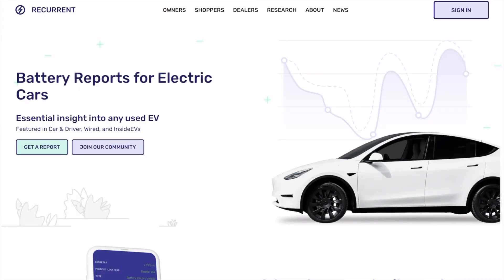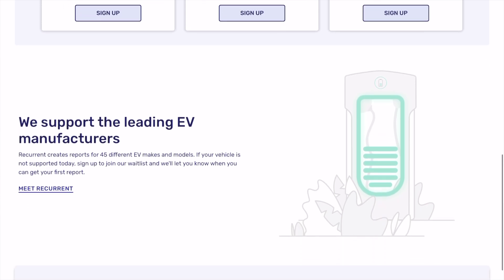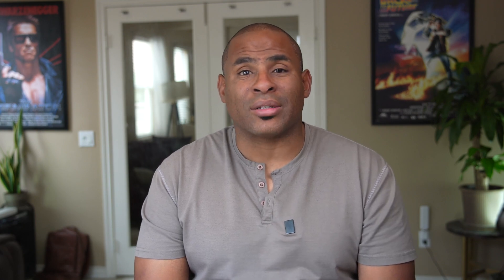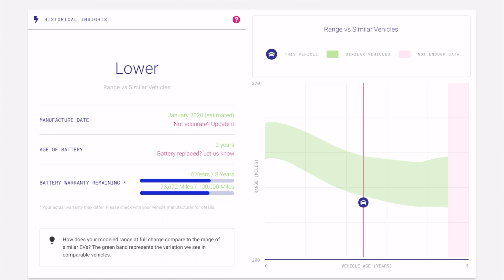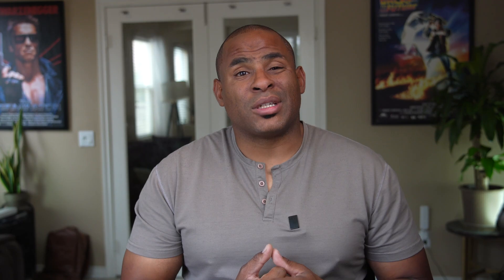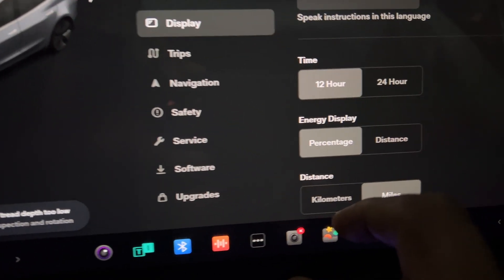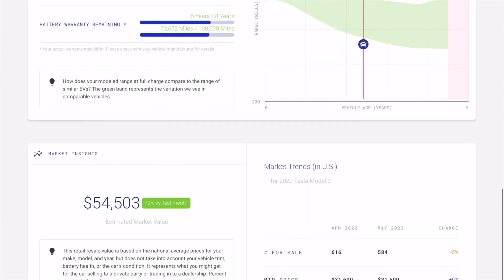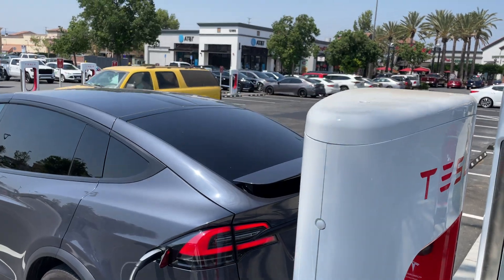Best Tesla Battery Charging Habits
Don't end up like me and nonchalantly charge your battery.  This is the most expensive and important part to any Electrical Vehicle and we must take care of it.  Recurrent is a company that can help you monitor your batteries health with detailed data and best part of all, it's free!